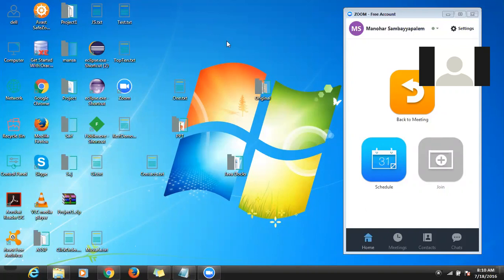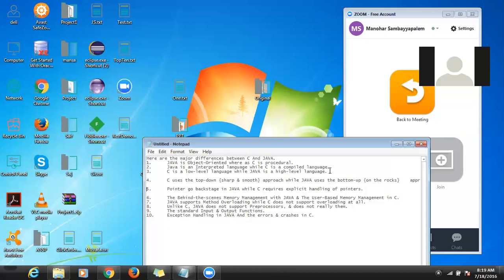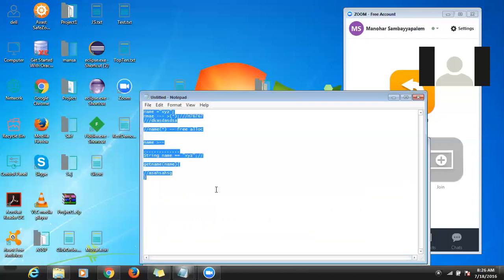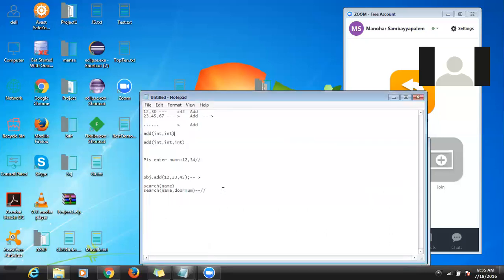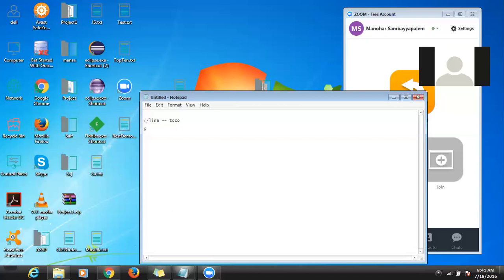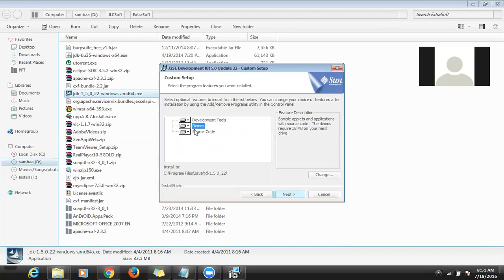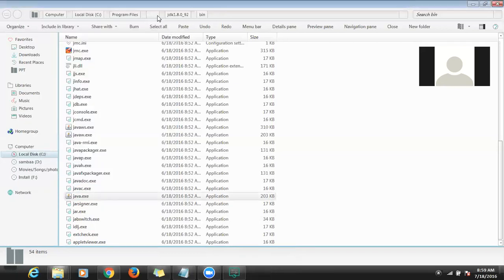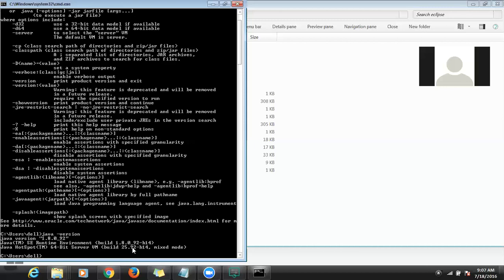Introduction to Java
This video will explain difference between Java and other language(ex:C) and JDK installation Steps.